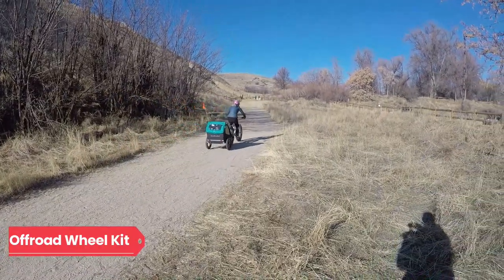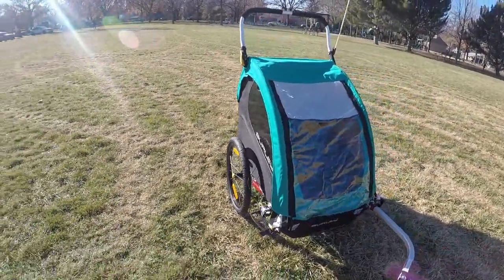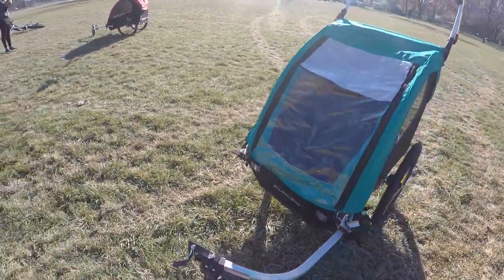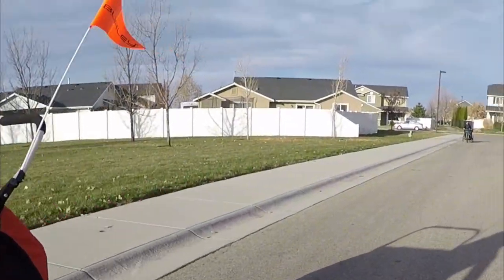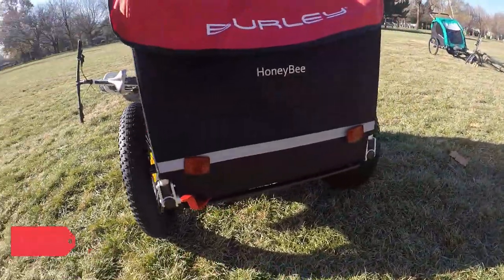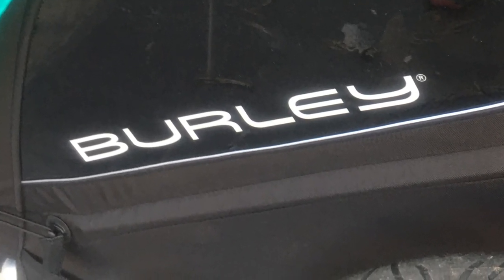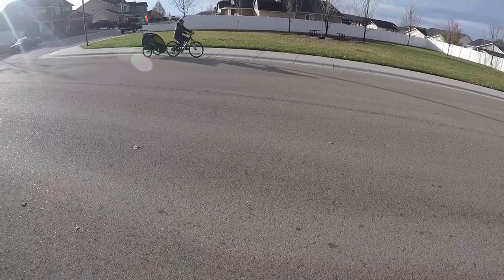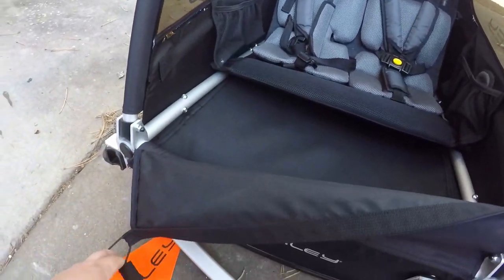Burley Honey Bee AND Burley Encore X Bike Trailer Reviews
The Burley Honey Bee is Burley's entry-level trailer/stroller offering, while the Burley Encore X is a mid-range multi-sport trailer with suspension.  See what we thought of both in this video review.